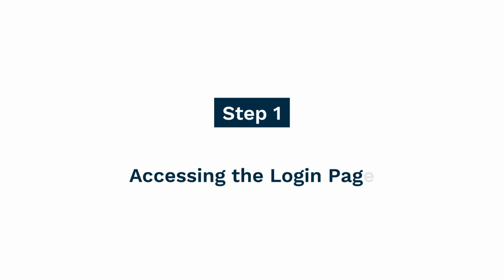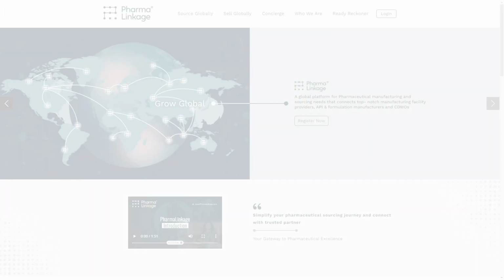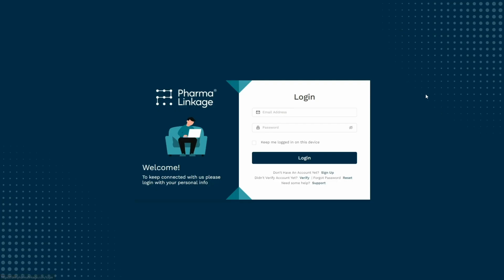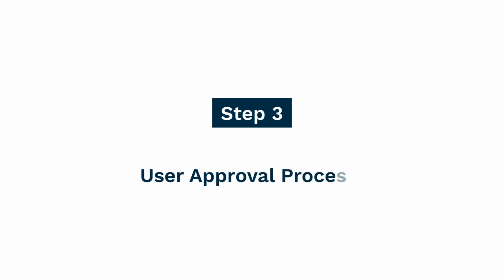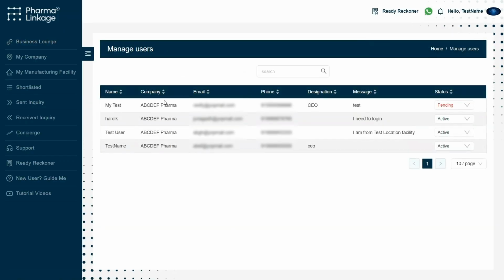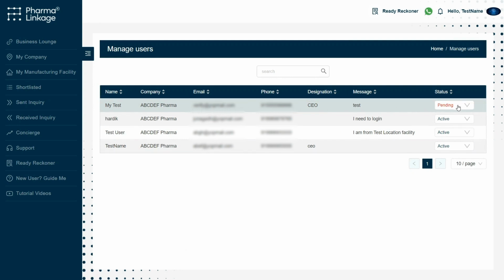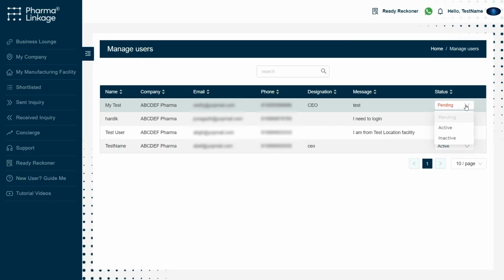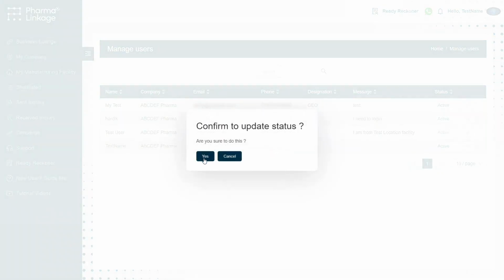How To Approve Additional User From Your Company on PharmaLinkage Platform?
PharmaLinkage.com - Where managing user requests for your registered company is made simple. In this video, we'll guide you through the process. If you have any further questions or need assistance, our support team is here to help.

to unlock pharmaceutical excellence